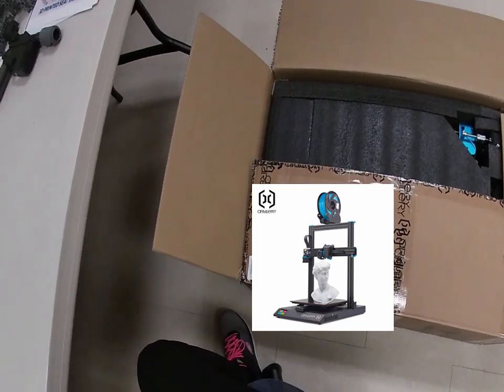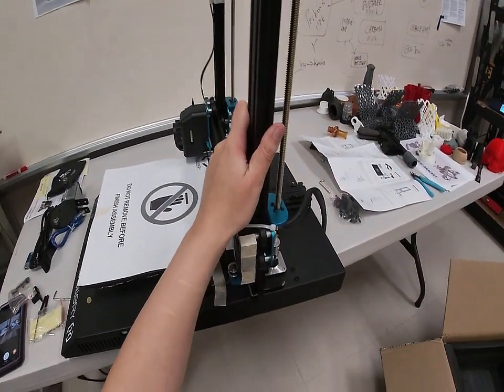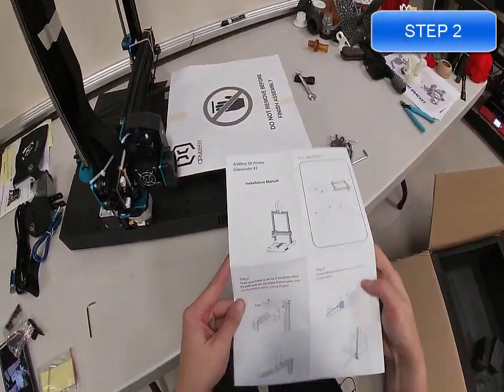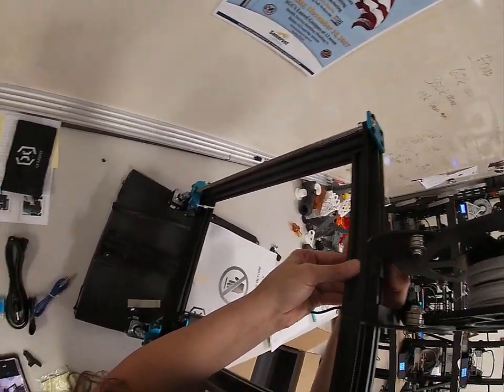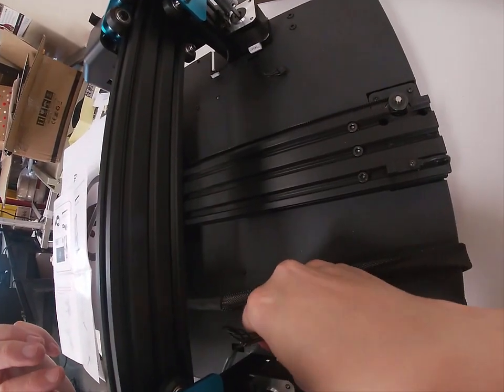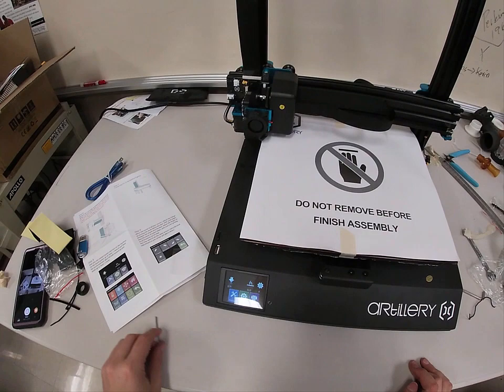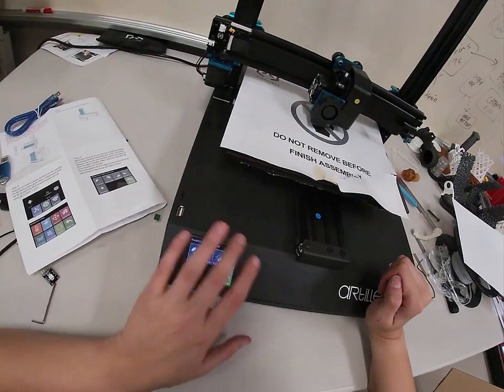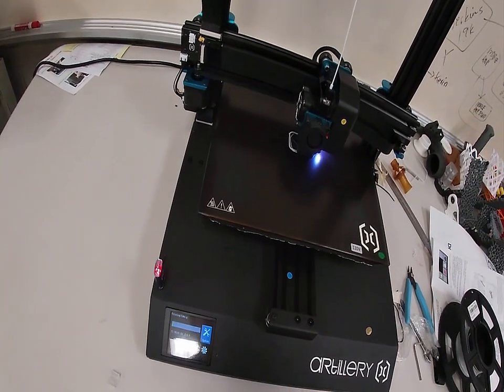0172D - The Additive Guru, Artillery Sidewinder X1 3D printer build, GoPro version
Heather Beebe of TAG walks through and provides a first person perspective view of putting together a new Sidewinder X1 3D printer.  We are trying something new, by having the experts wear GoPro cameras while they work to provide more information to those who are watching.